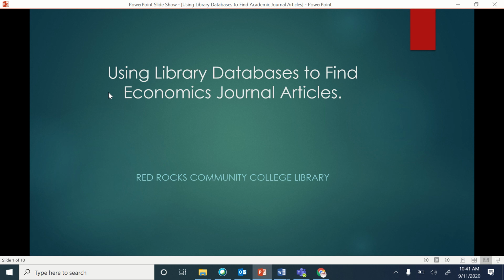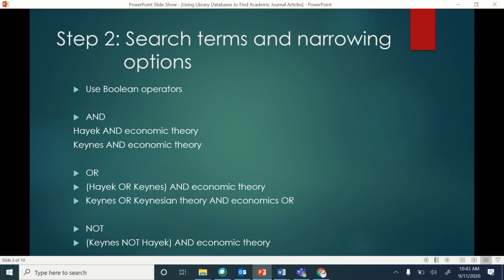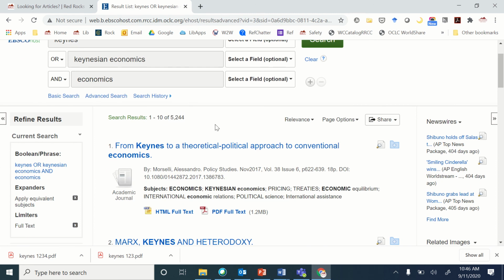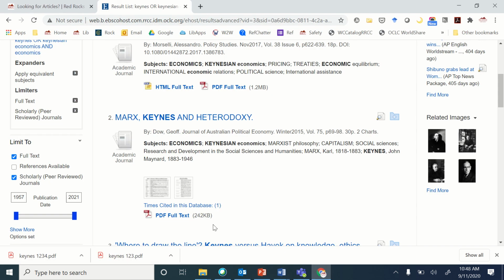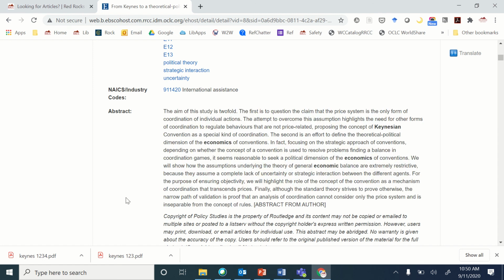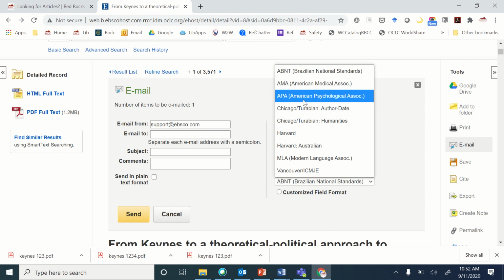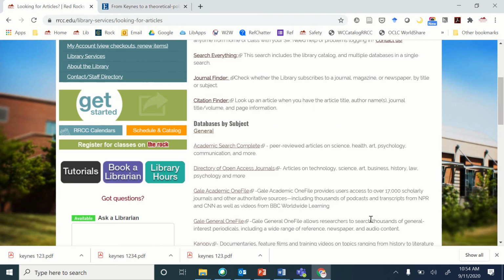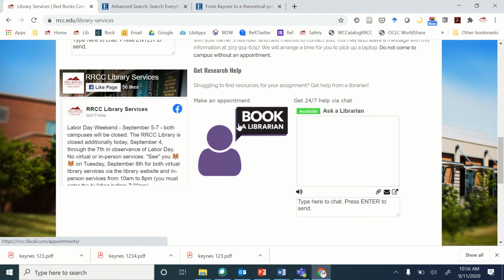Using Library Databases to Find Economics Journal Articles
This video was made for an RRCC economics course, explaining how to use the RRCC Library databases to search for and find journal articles.